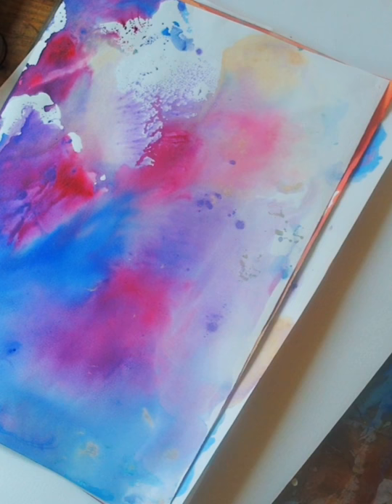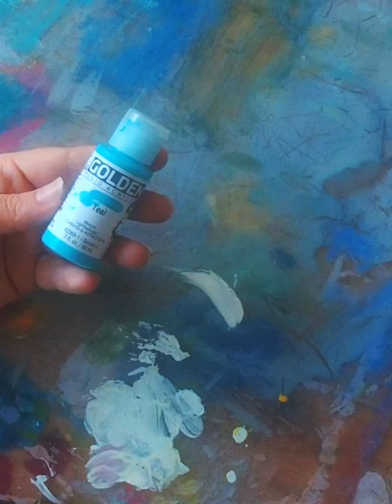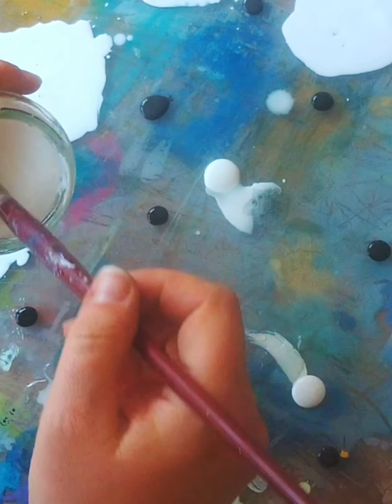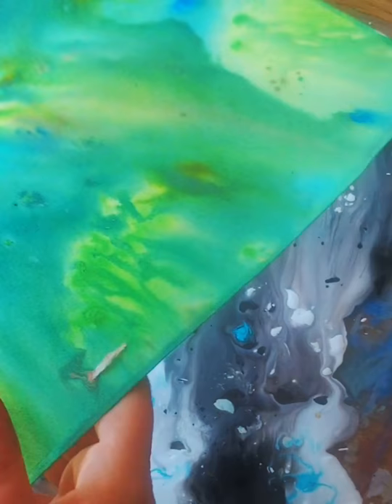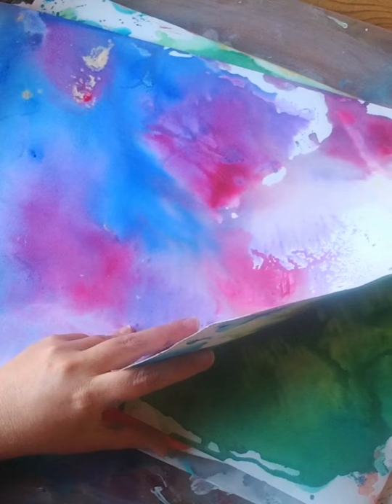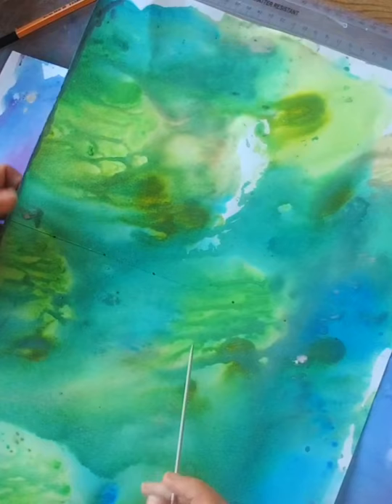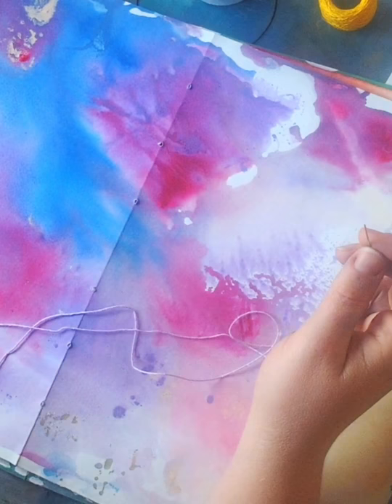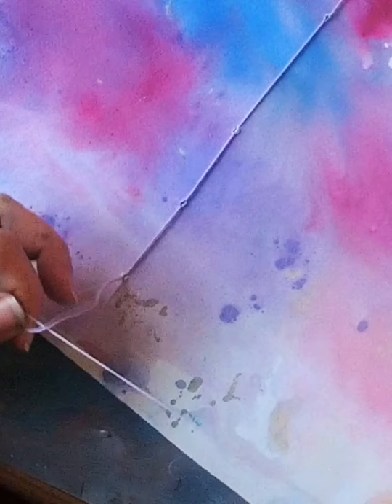Beginners art journaling “bare bones” Part 1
Second part of the bare bones series, a gentle step into letting go of the inner critic and welcoming self confidence
A colorful easy step by step guide into creativity and art journaling, enabling you to start giving into process and trusting your beautiful self.

Don’t forget to add yourself to the Facebook page and make sure you click “see first” under the follow tab to be sure to catch me live and to be first to hear about any upcoming workshops

See you in the sunshine :)